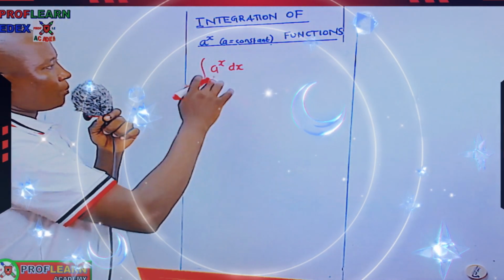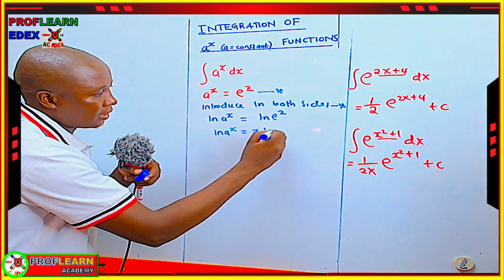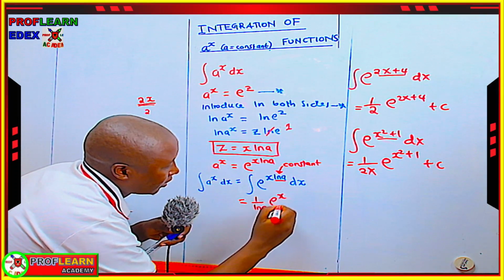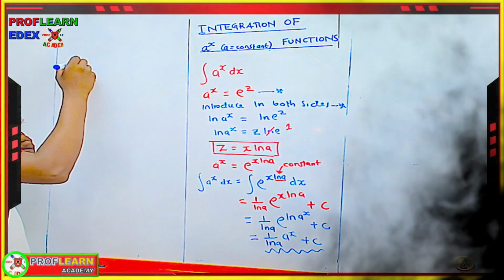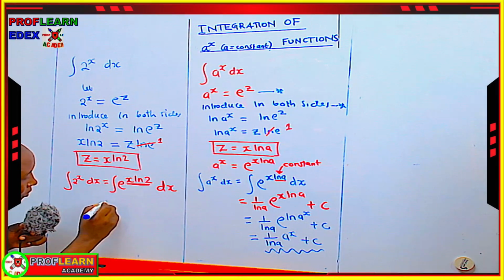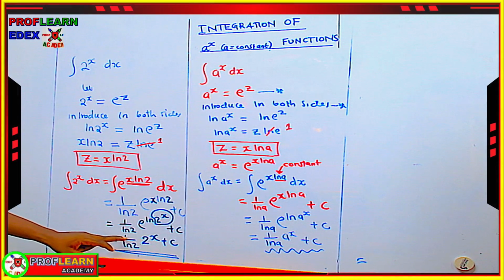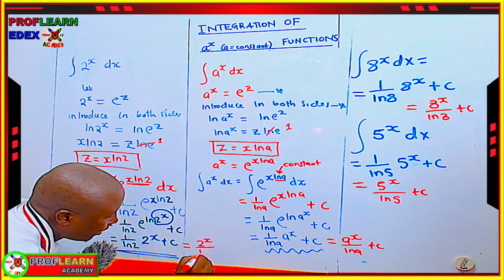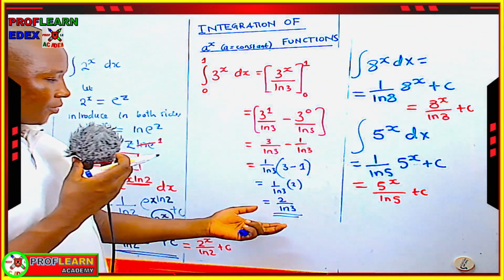How to Integrate 2^x (constant to the power x 2^x )Integration